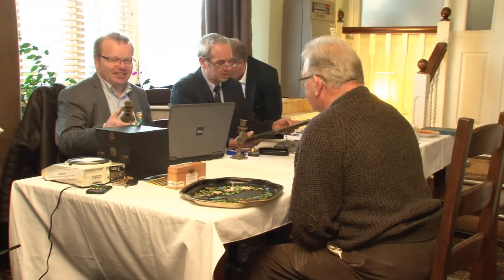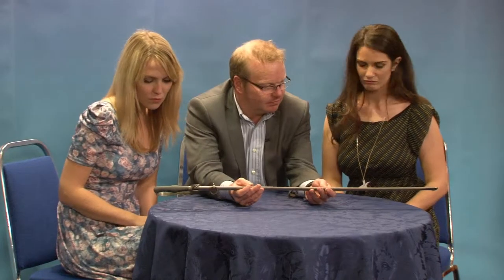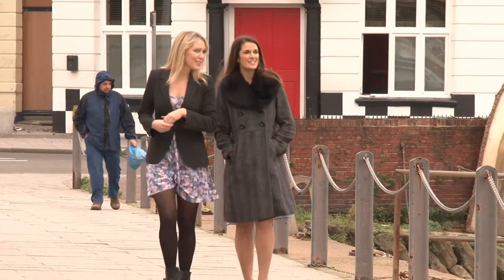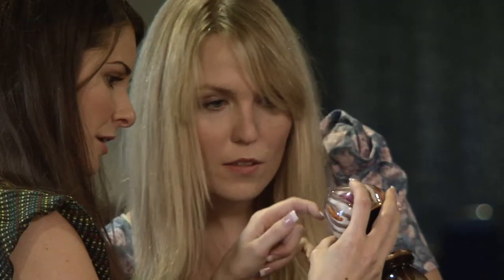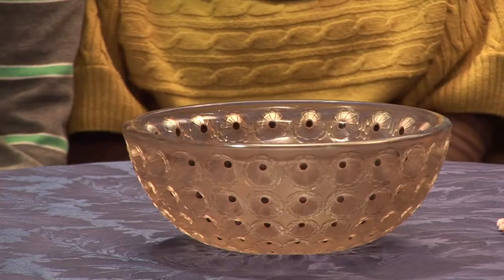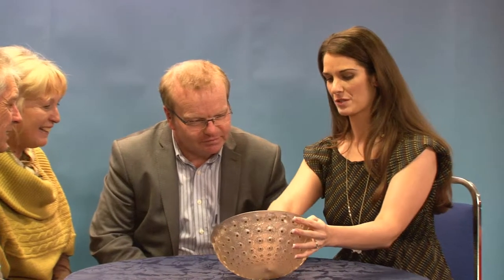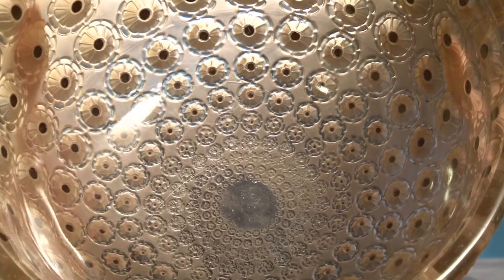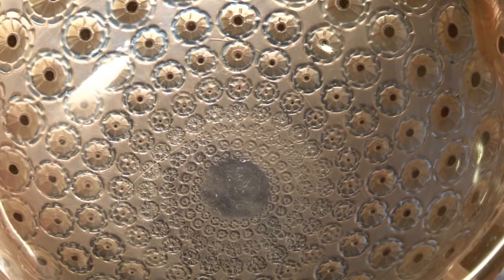Clive Attrell Valuation Lesson 2 - Lalique Bowl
Real life valuations by television antique expert Clive Attrell, as part of his popular valuation roadshows. Learn more about antiques with Clive's Antiques Academy